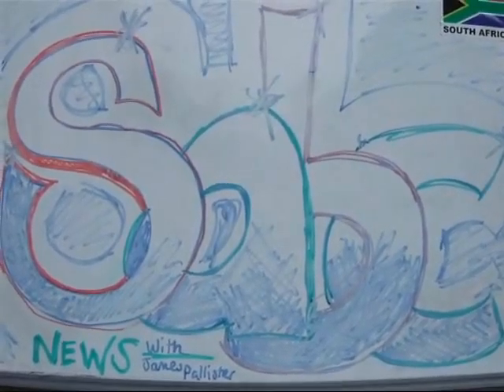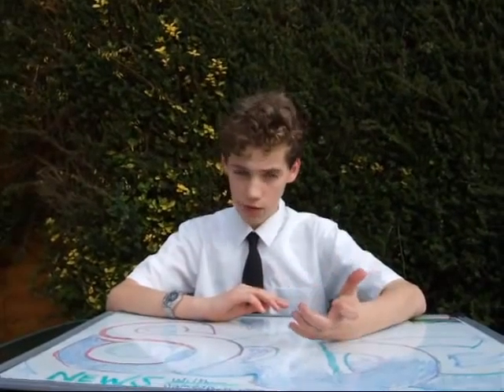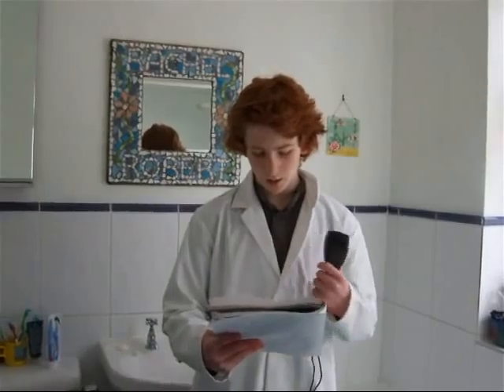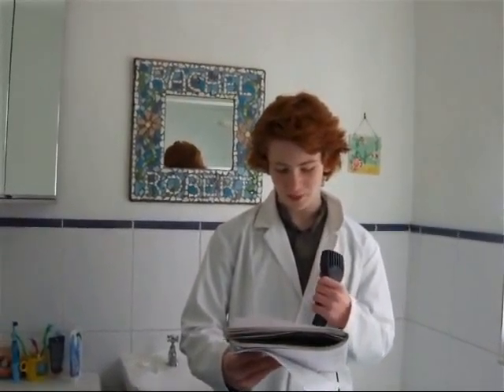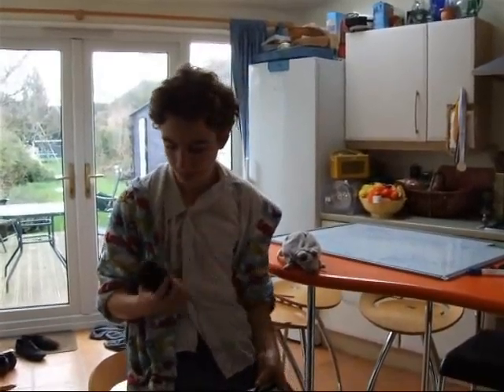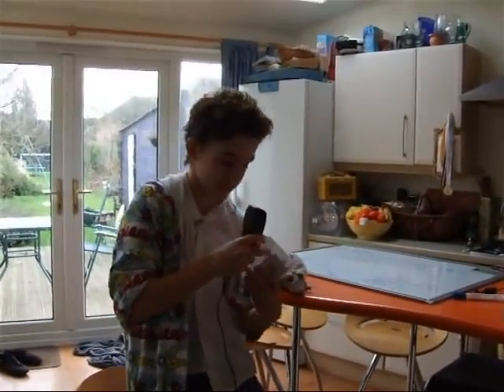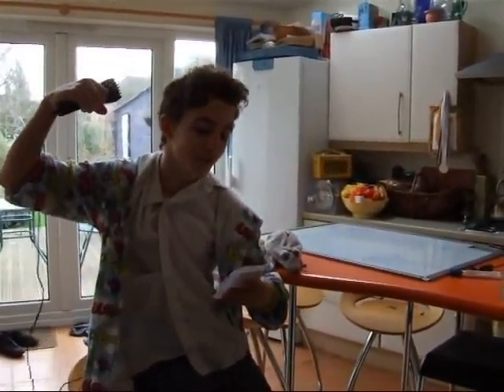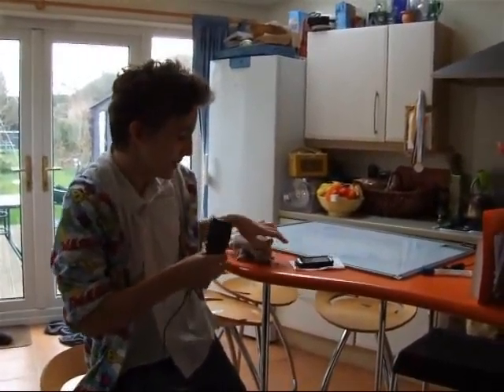Nano Science Movie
By Fitzharrys School, Oxfordshire, UK